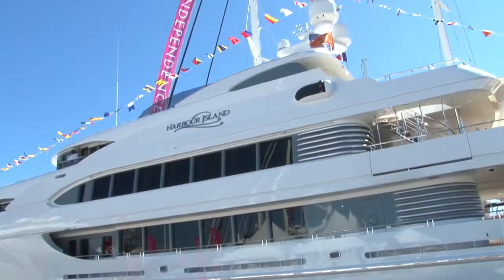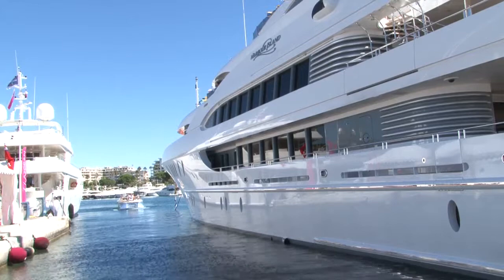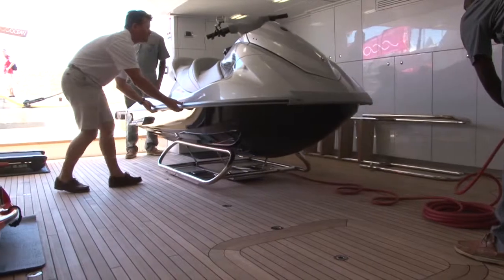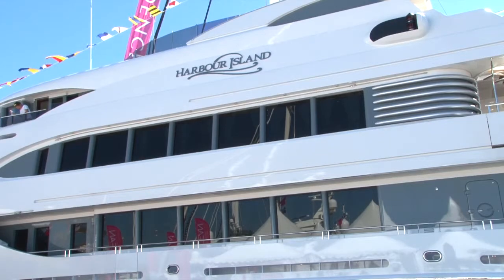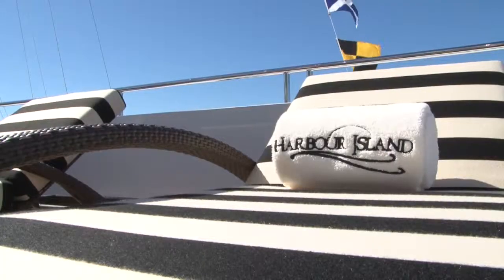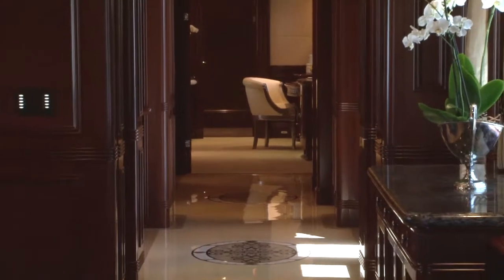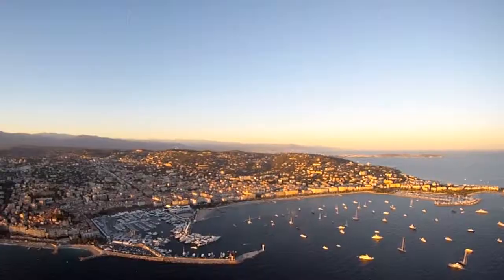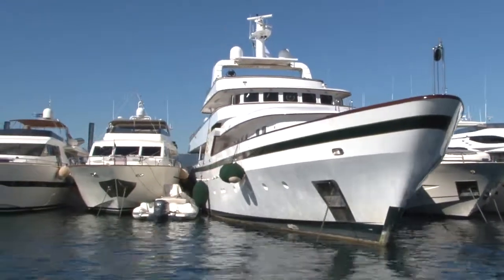Live report Onboard the 50m Harbour Island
Onboard of Harbour Island Superyacht, interviewing her captain Mr. Raif Paladino, and Mr. Toby Maclaurin, commercial manager of Ocean Independence.